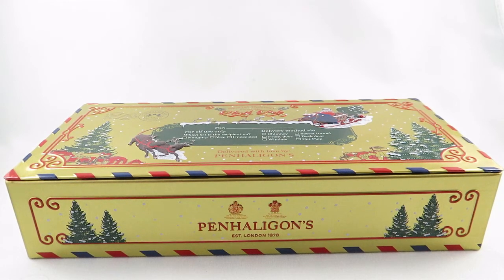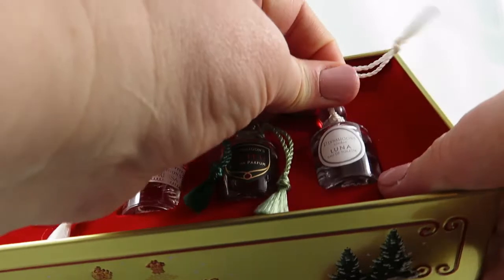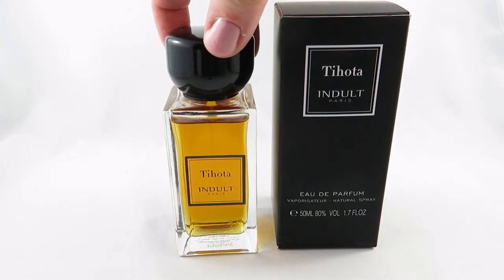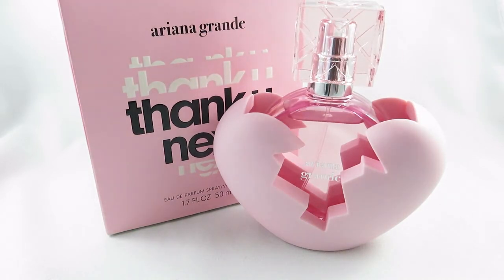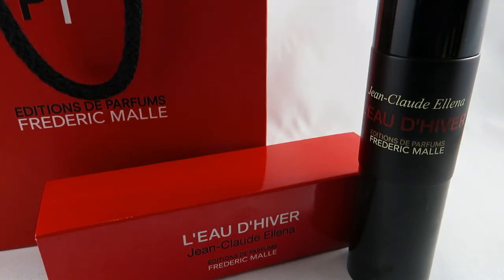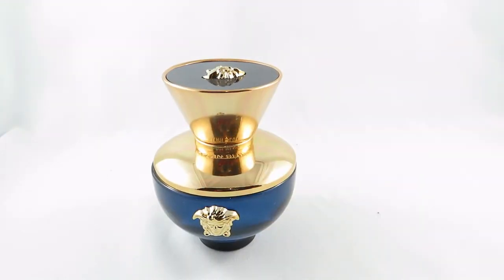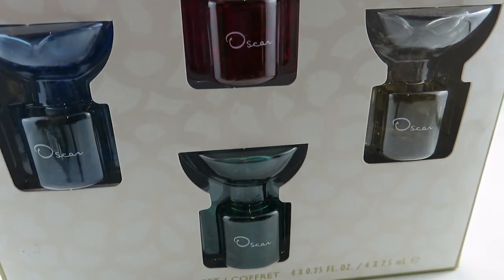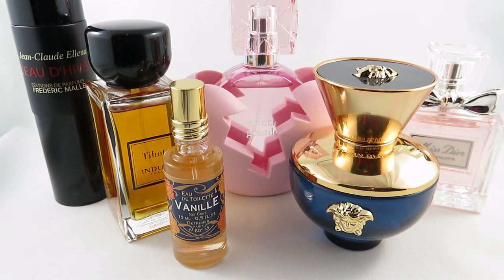Perfume Haul - Jan 2020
Perfumes I received as either gifts or purchased myself over the past month, including Christmas presents. Let me know which of these you enjoy?